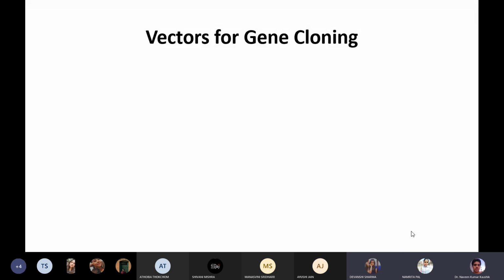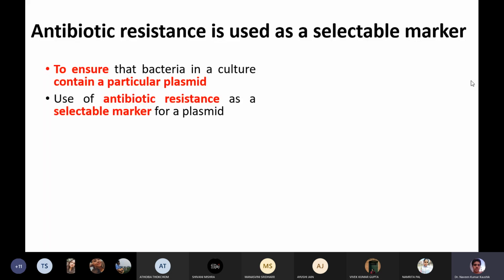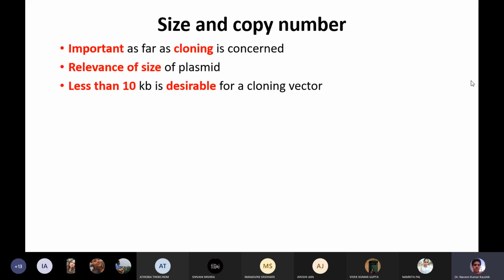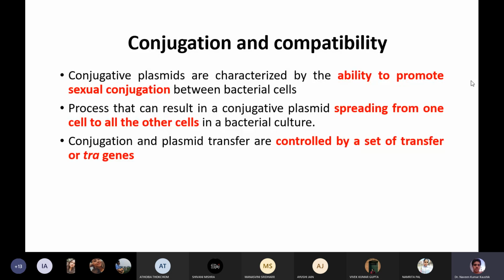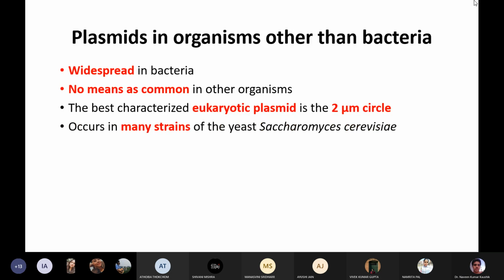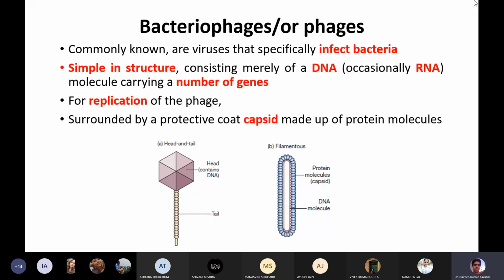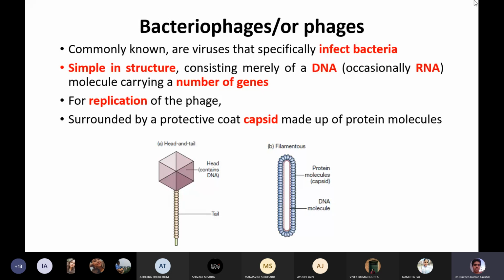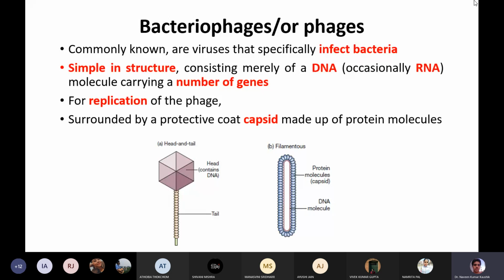Cloning Vectors GCMB314 Lec 27